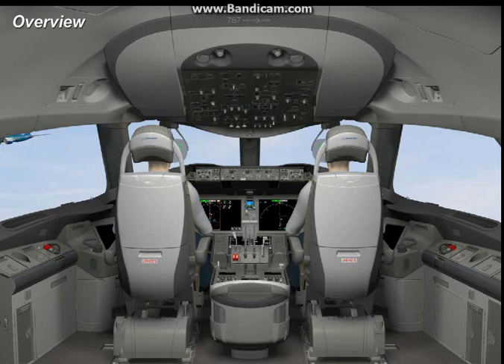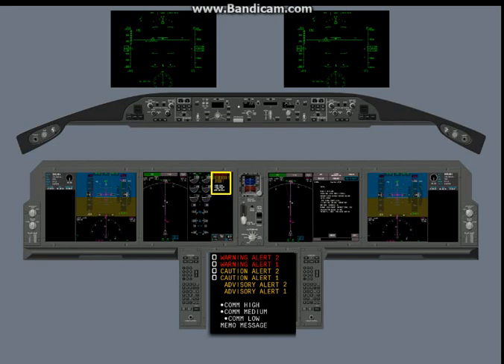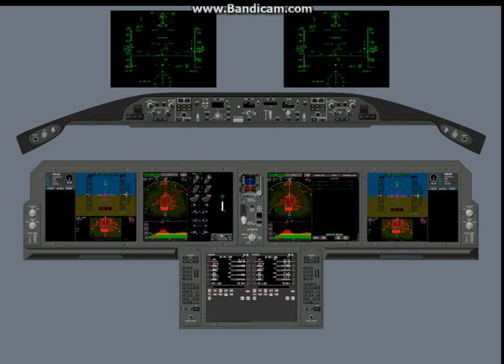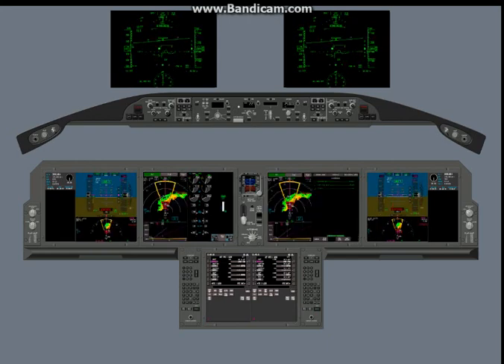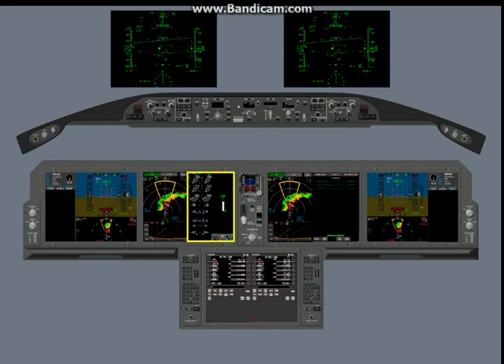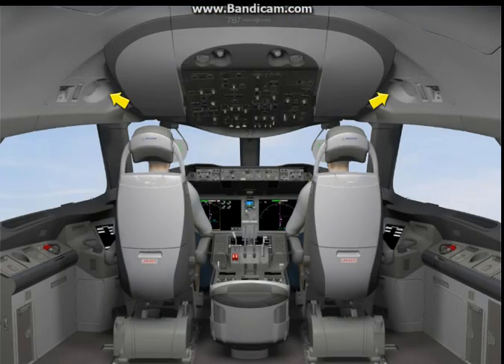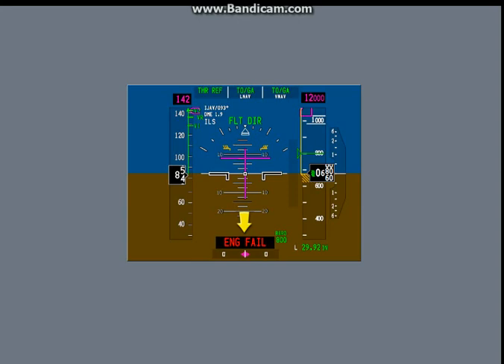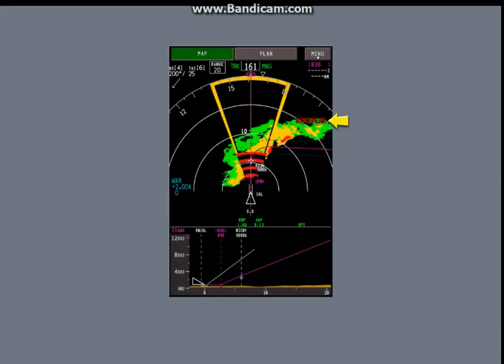Crew Alerting System - EICAS (Introduction)